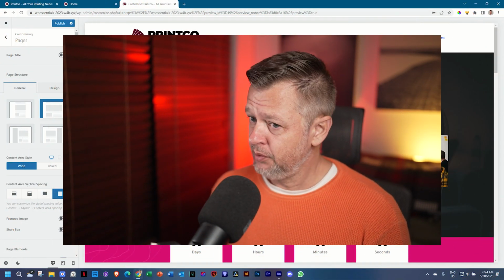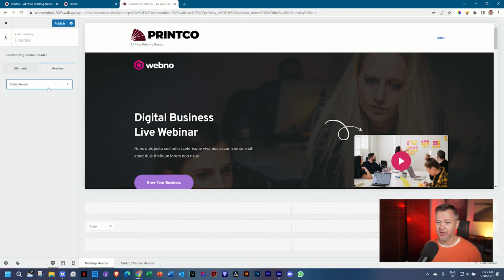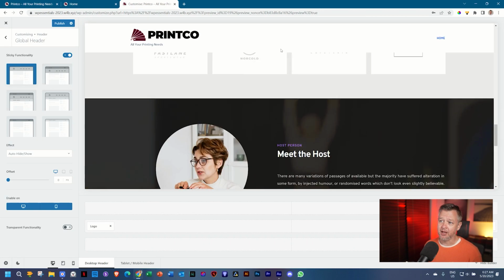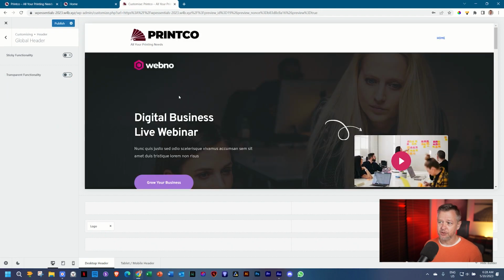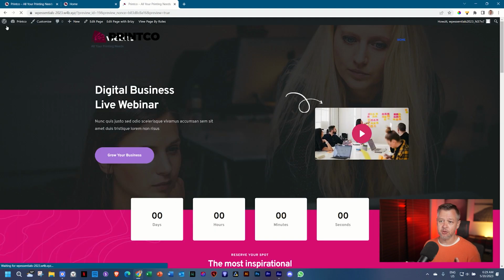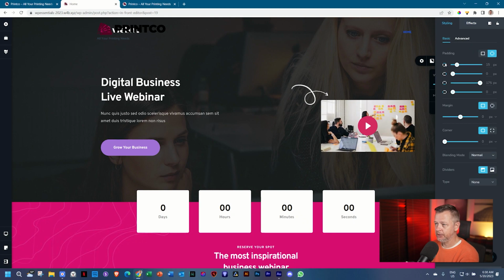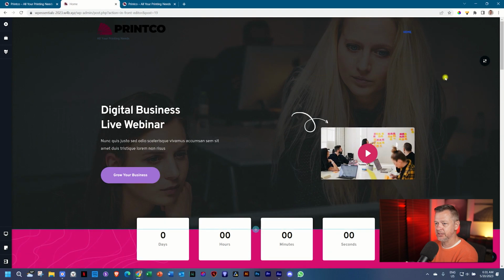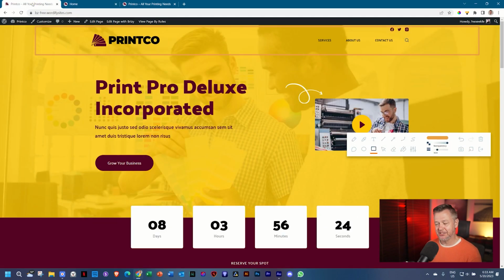20: Blocksy transparent global header and sticky header feature 🔹 WordPress Starter Course 2023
We set the global header in Blocksy to transparent, and have a quick look at the sticky header functionality.